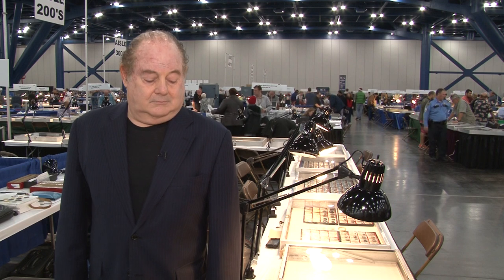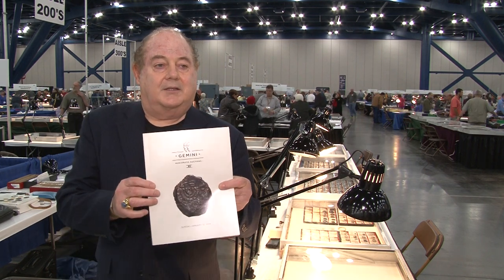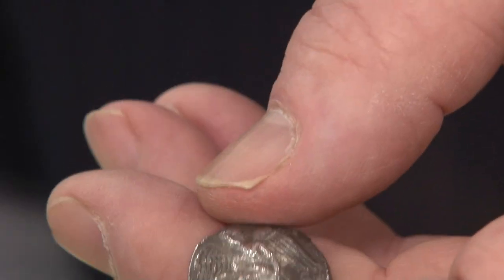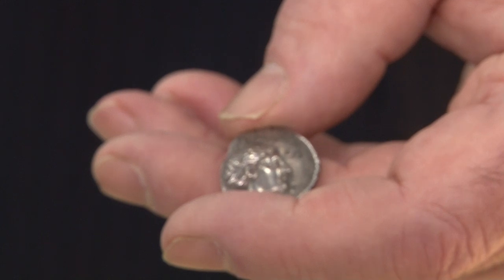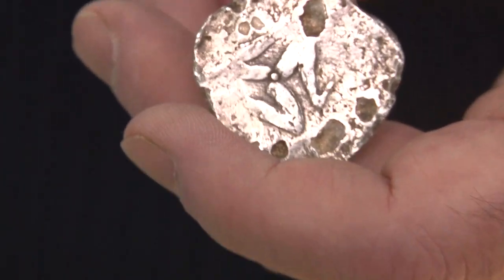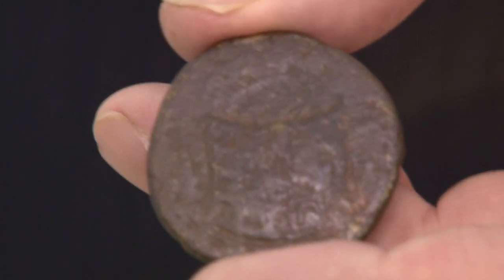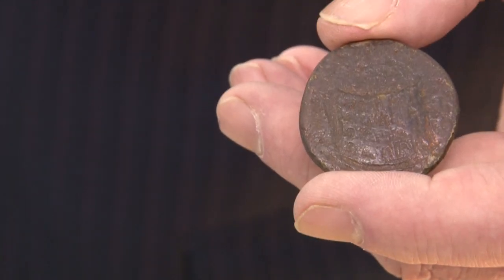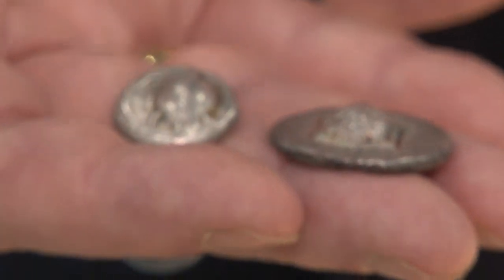Ancient Coin Highlights from the Gemini Auction to be Held at New York International. VIDEO: 6:21.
Harlan J. Berk, President, Interviewer: David Lisot, CoinWeek.com.
Harlan Berk is celebrating his 50th year in business as he is holding his tenth Gemini Auction of ancient coins in conjunction with the New York International Coin Convention that will take place in January 2014 at the Waldorf in New York City. He shows examples of some of the more interesting coins to be in the sale and shares the history behind each item.
More news and video about coin and paper money collecting